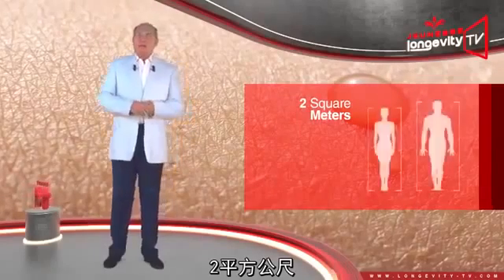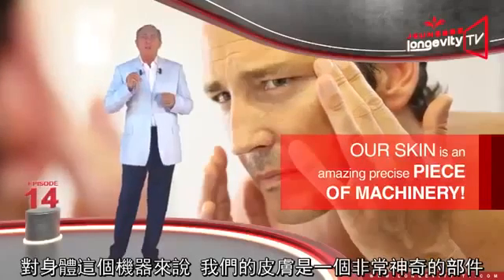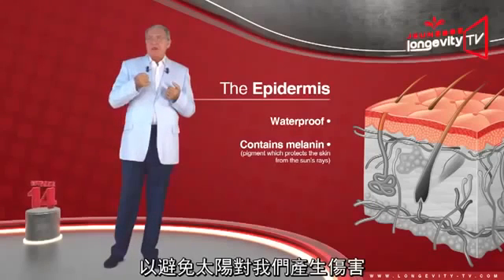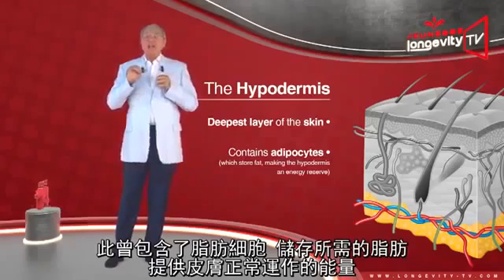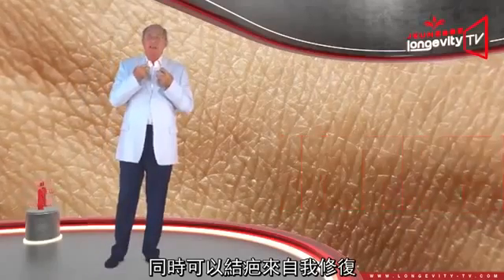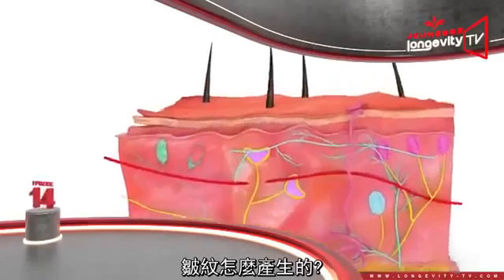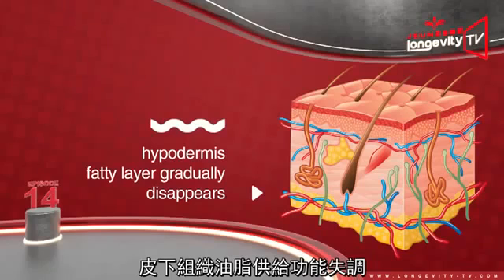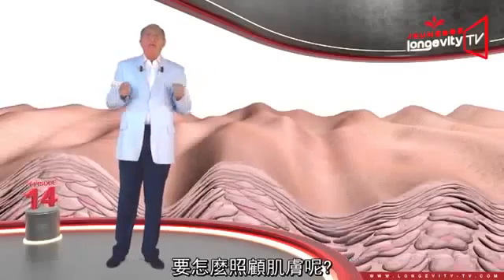Jeunesse婕斯長壽抗老頻道14 New LUMINESCE™ series 1 瞭解皮膚 中文字幕